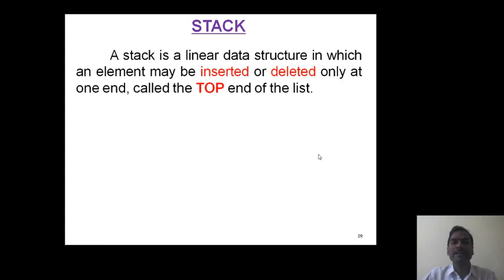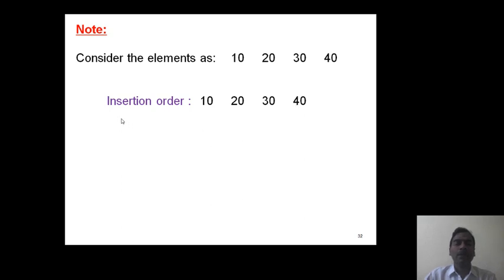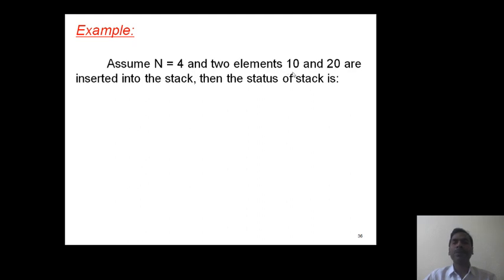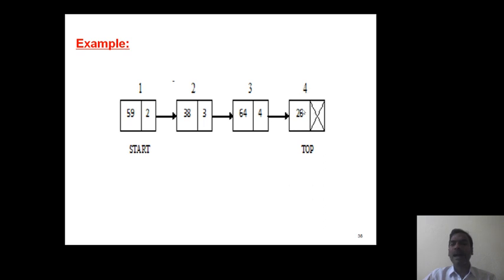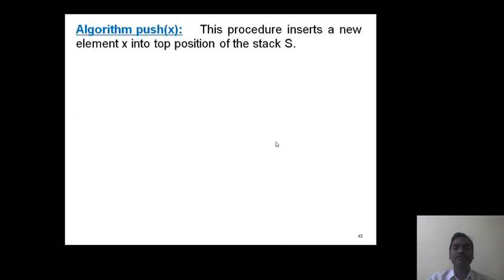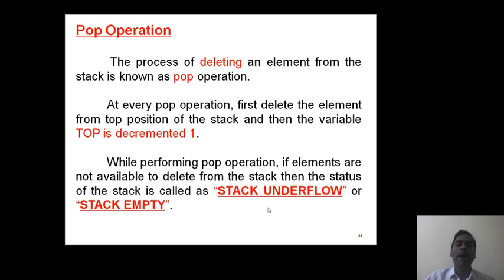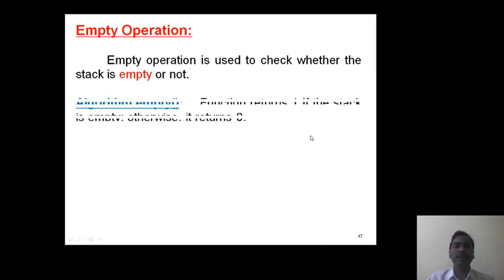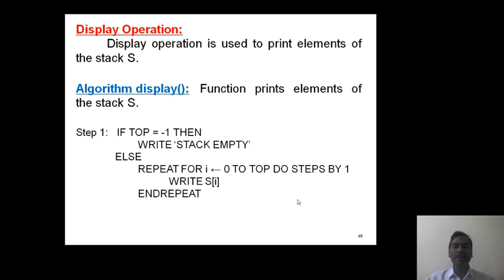ADS - 2.3: Stack Operations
Stack Introduction, Representations, Operations of Stack